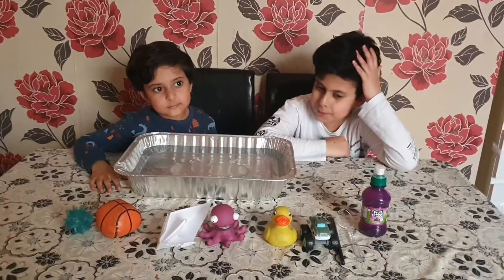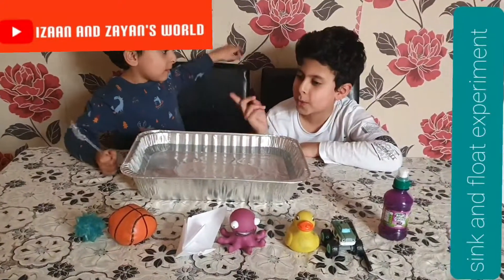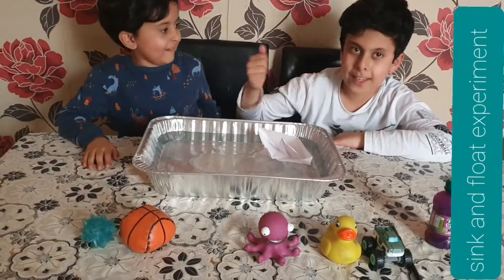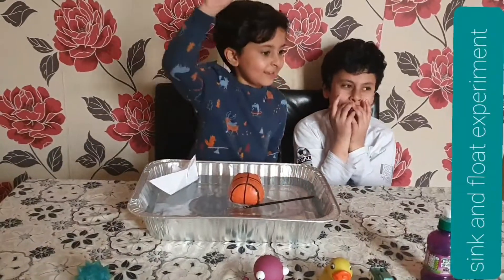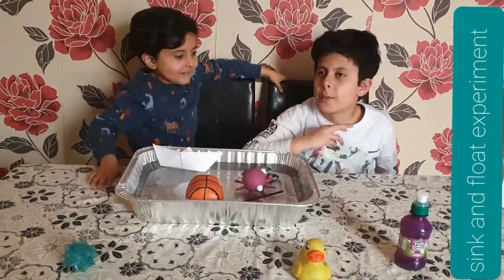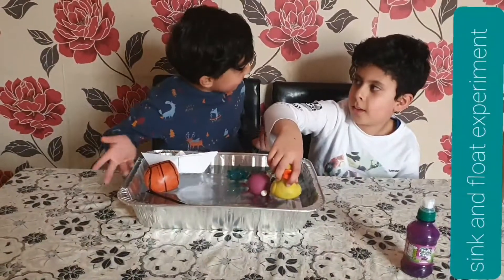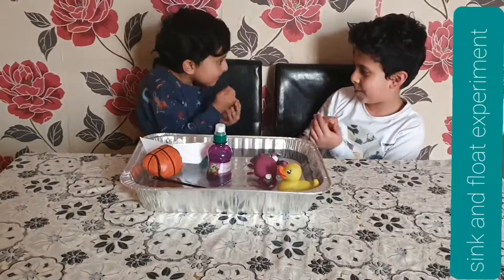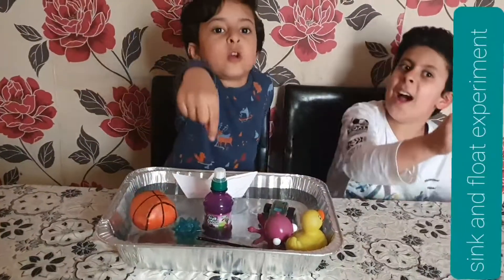Sink or Float|| educational || DIY fun experiment for kids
Diy science experiment sink or float for kids educational and fun experiment
Do this at home with your kids and have fun
Thanks